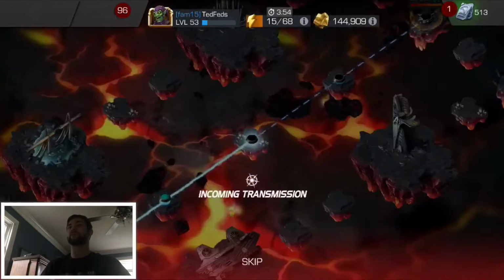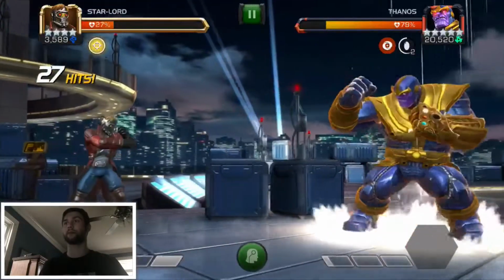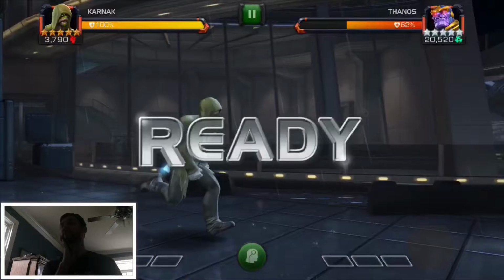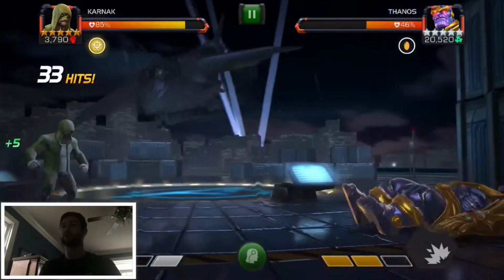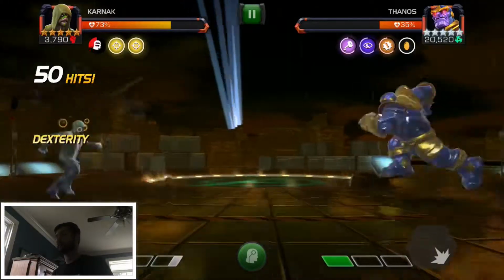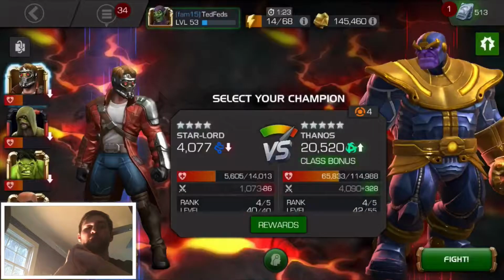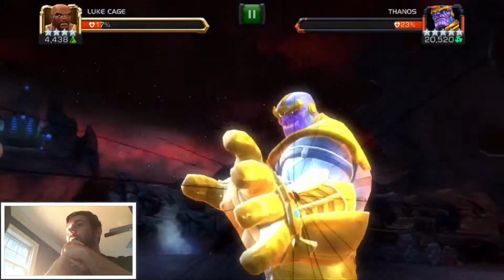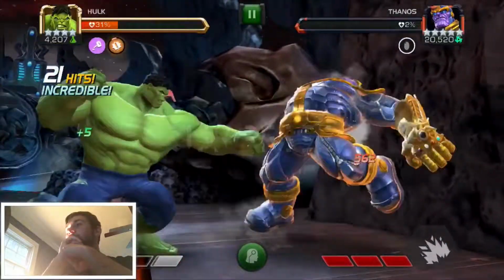Master Thanos Battle Desperate Measures 4 star 40/40s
A new type of battle is here against the Mad Titan! Watch my struggle against Infinity Thanos with weak 4 star 40/40 heroes and see the insanity this game brings!